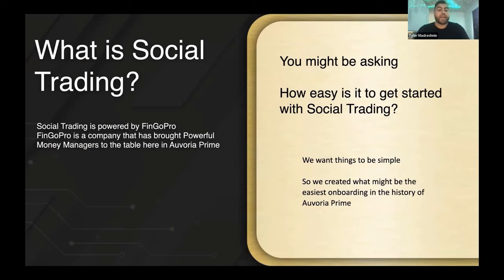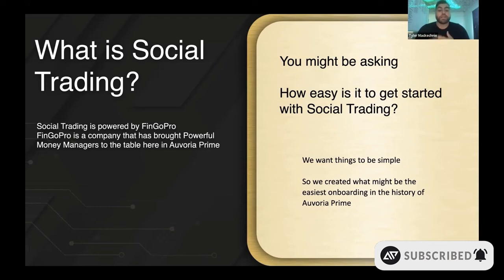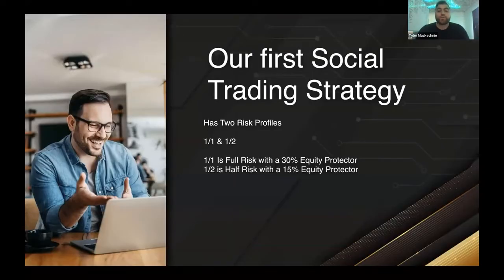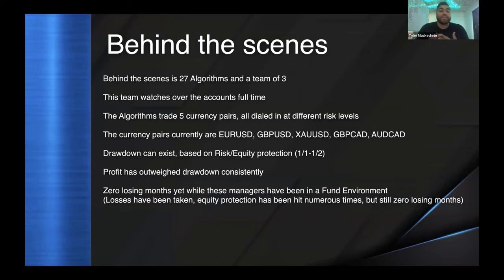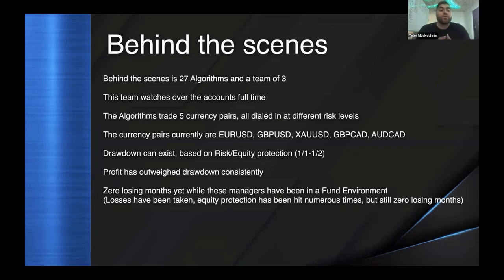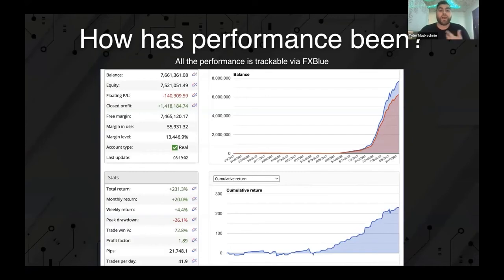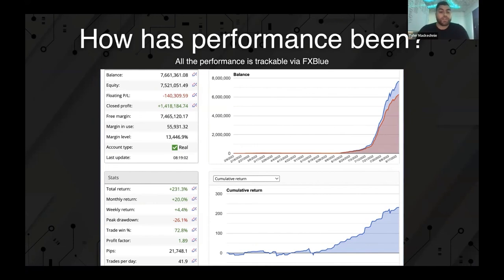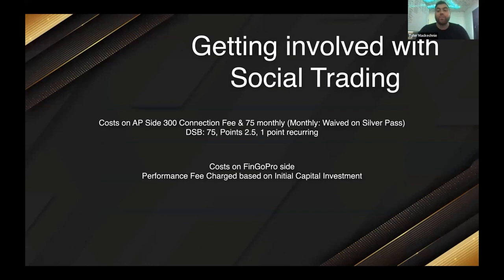Social Trading - Best Forex pamm accounts - forex funds (amazing results)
AP Social Trading allows people to pool their funds to be managed by a team of professional money managers. The person maintains control of their funds in their broker, they don’t have to learn how to trade or pay attention to the trading themselves.